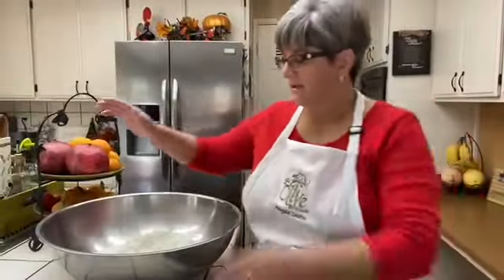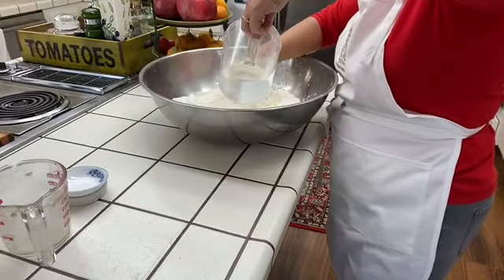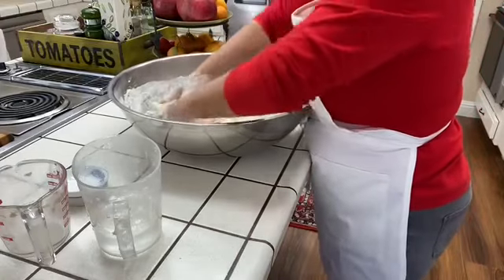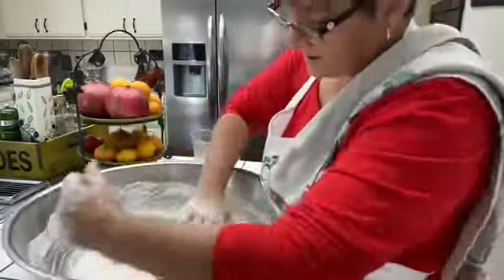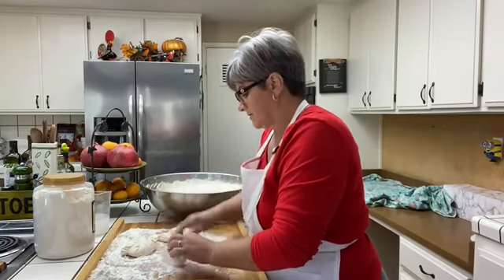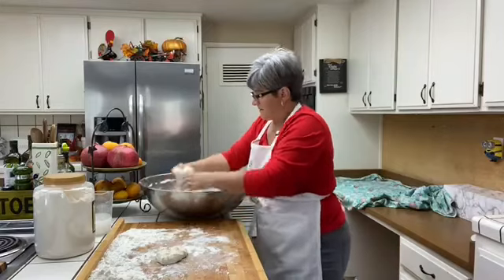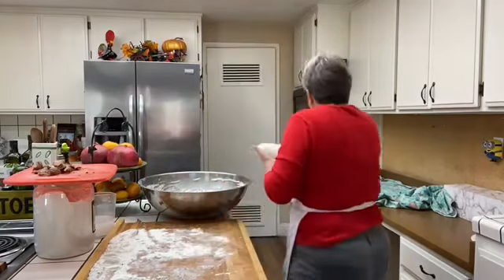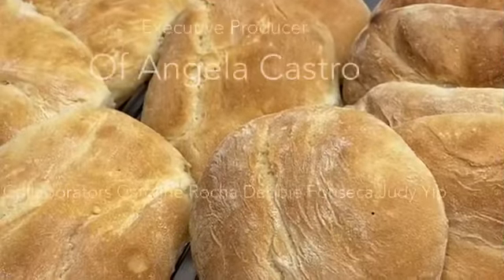Papo Secos São Miguel Style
Papo secos de São Miguel

10 cups all purpose flour
1 cup Portuguese white corn flour
3 tbsp yeast
3 tbsp sugar
3 tbsp crisco or oil
2 tbsp salt
6 cups warm water
In a large bowl, add water, sugar, yeast and salt. Mix everything well then add crisco.  Add all purpose flour and mix everything well. When dough sticks to your hands, wet your hands in water and continue to knead till dough begins to separate from the bowl. Cover with tablecloth and let rest for 15 minutes. Give a hand by doing flips and stretching the gluten. Cover again and let rest until doubled in size.
 To shape the dough, put white corn flour on the table and roll dough on the flour, bringing all the ends together to form a ball. Let rest for 5 minutes. Place dough on a corn flour table and flatten a little bit using the side of your hand press an indentation in the middle of the ball. After, rolling each side to meet the indentation. Placed on a table cloth with indentation facing down. Use tablecloth as a separation between the dough so they don't stick to each other. Let rest for 30 minutes. On a cookie sheet, place parchment paper and add dough with the indentation side facing up. In a preheated oven bake at 375 degrees for approx 20 minutes or until light golden on top.

10 xícaras de farinha multiuso
1 xícara de farinha de milho branco português
3 colheres de sopa de fermento
3 colheres de sopa de açúcar
3 colheres de sopa de crisco ou óleo
2 colheres de sopa de sal
6 xícaras de água morna
Em uma tigela grande, adicione água, açúcar, fermento e sal. Misture tudo bem e adicione o crisco. Adicione a farinha de trigo e misture tudo bem. Quando a massa grudar em suas mãos, molhe-as na água e continue a amassar até que a massa comece a se separar da tigela. Cubra com uma toalha de mesa e deixe descansar por 15 minutos. Dê uma ajuda fazendo flips e esticando o glúten. Cubra novamente e deixe descansar até dobrar de tamanho.
 Para modelar a massa, coloque a farinha de milho branca sobre a mesa e enrole a massa sobre a farinha, juntando todas as pontas para formar uma bola. Deixe descansar por 5 minutos. Coloque a massa sobre uma mesa de farinha de milho e alise um pouco usando a lateral da mão e pressione uma reentrância no meio da bola. Depois, rolando cada lado para encontrar o recuo. Colocado sobre uma toalha de mesa com recorte voltado para baixo. Use a toalha de mesa como separação entre a massa para que não grudem umas nas outras. Deixe descansar por 30 minutos. Em uma assadeira, coloque papel manteiga e adicione a massa com o lado da indentação voltado para cima. Em um forno pré-aquecido, leve ao forno a 375 graus por aproximadamente 20 minutos ou até dourar por cima